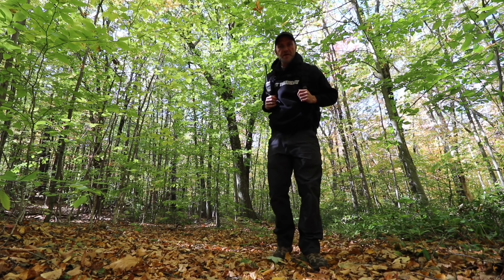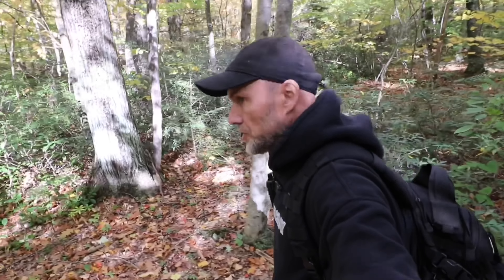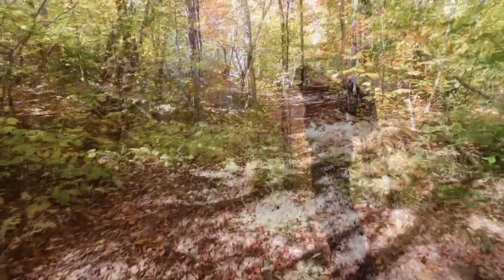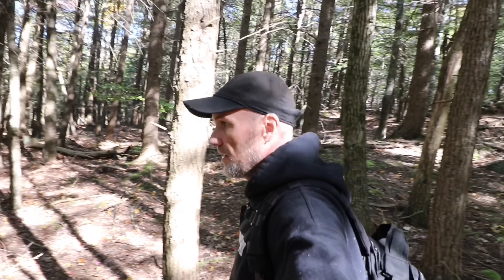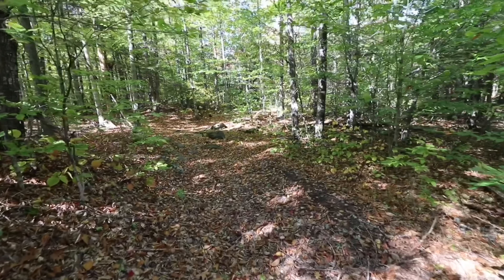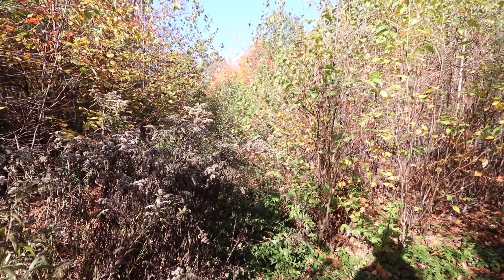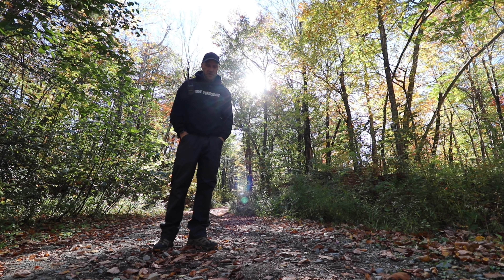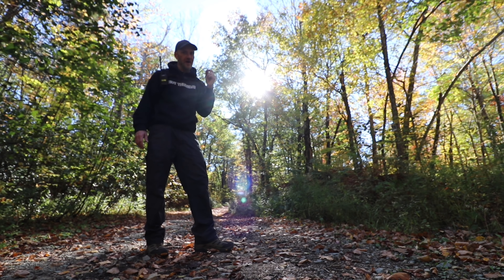Exploring the deserted farm lands of New England NH autumn hike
Hiking through a huge area of grown over colonial farms in New Hampshire. This big forest was once wide open farm land back in the 1700s & 1800s when settlers once cut out their farms in the rugged New England terrain. A great way to walk back in history and follow the old rock walls that once lined and shaped the old fields and pastures. I have been looking for where the old home was on this hillside but have never found it. There should be a cellar hole somewhere out here which would have been the old foundation for the house. Enjoy exploring with me on this fall foliage hike here in NH.

The Fisher F19 on Amazon